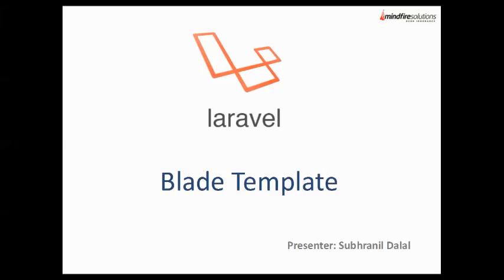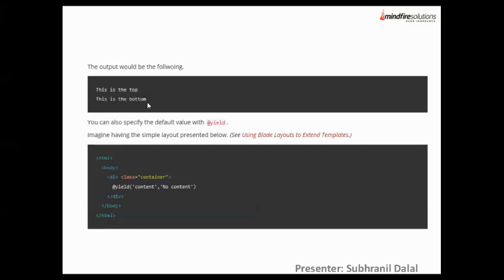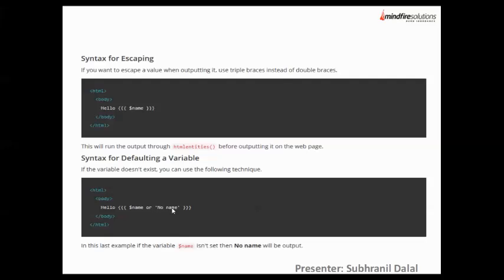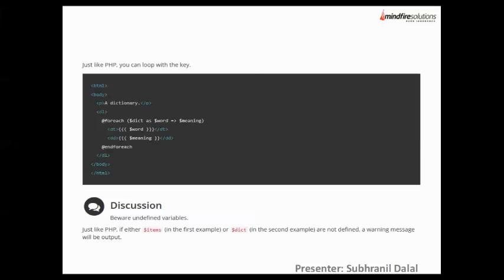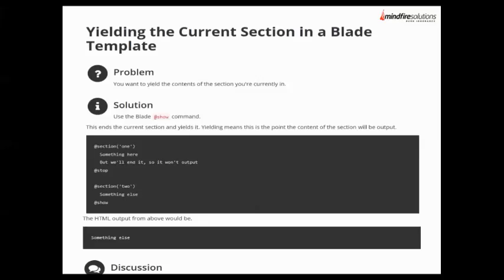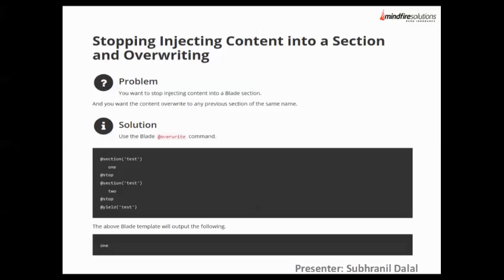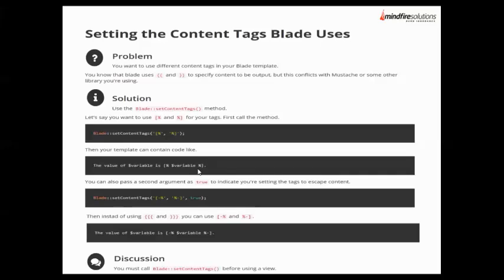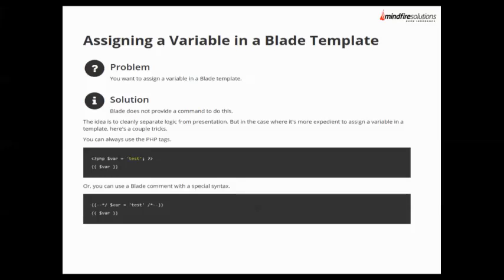Seminar on Laravel Blade Template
Blade is a simple, yet powerful templating engine provided with Laravel. Blade is driven by template inheritance and sections. All Blade templates should use the .blade.php extension.

The session would cover the basics of blade templating including

o Extend template
o Output content
o Loops
o Control structure
o Item collection
o Yelding content
o Inject content
o Variables in blade template

Presenter: Subhranil Dalal, PHP Lead, Mindfire Solutions